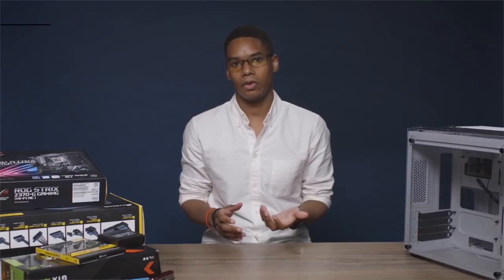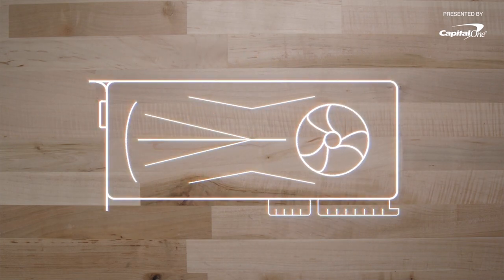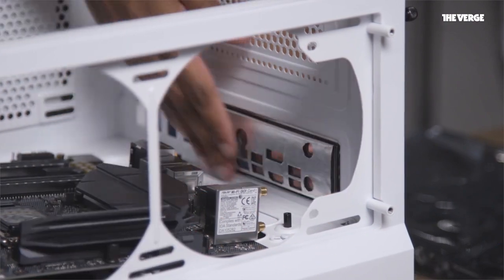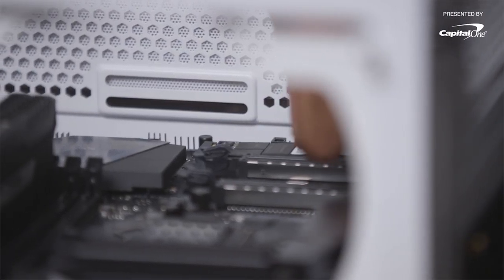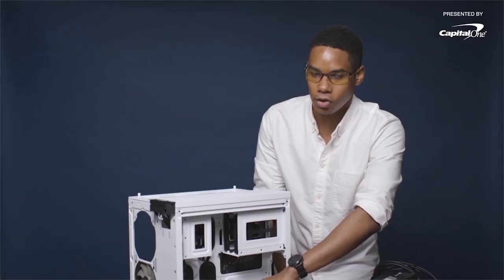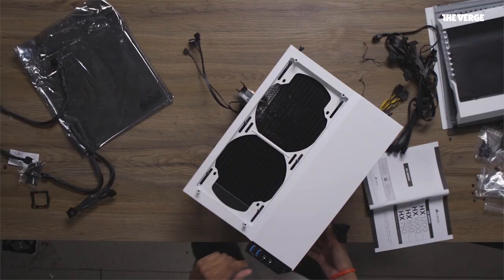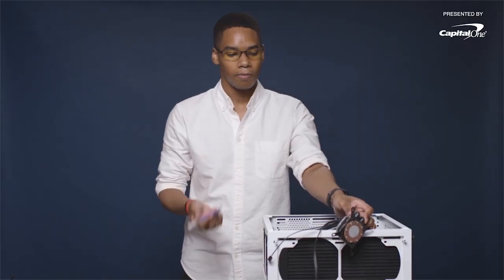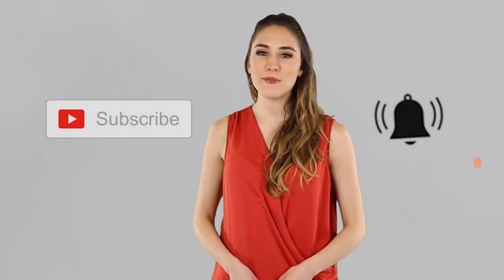THE VERGE: How we built a $2000 custom gaming PC *Reaction*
We go through The Verge's "How we built a $2000 custom gaming PC" video, outlining the correct methods for building a PC to help get you back on track.

Hardware Setup:
GPU: NVIDIA GTX 1060 6G
CPU: i7-7700K @ 4.70Ghz
RAM: 32GB @ 3000Mh
LCD: Dell U2711 @ 2560x1440